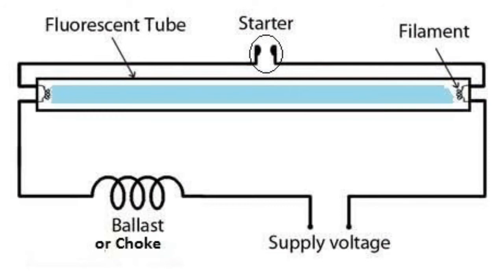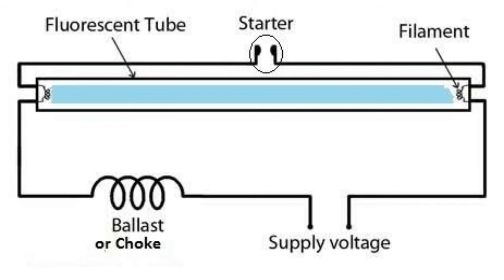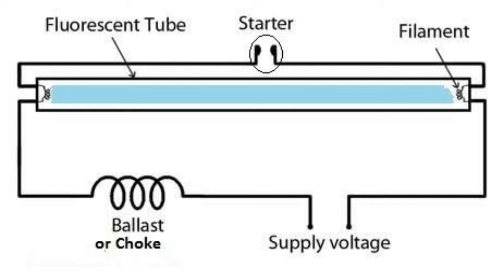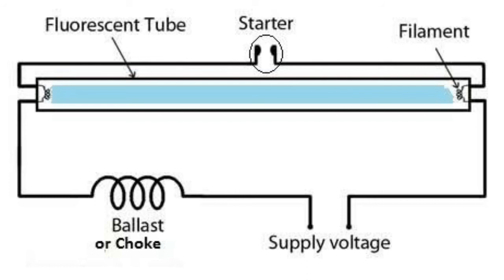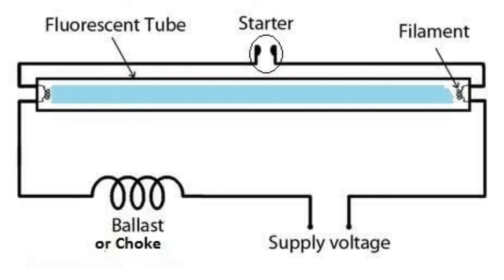How can you Startup the 40watt Tube light With 230Volt AC/DC Without using any choke or coil | Q &A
HowcanyouStartupthe40wattTubelight With 230VoltAC/DC Without using any choke or coil|Q &A

instagram :- I'm on Instagram as @engineering_technical. Install the app to follow my photos and videos.